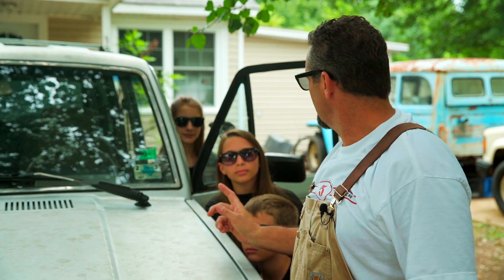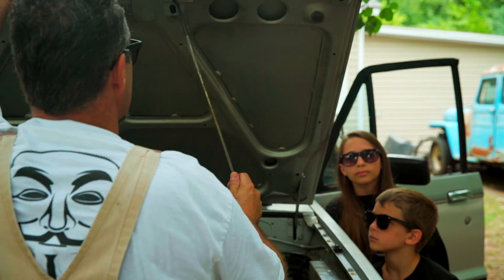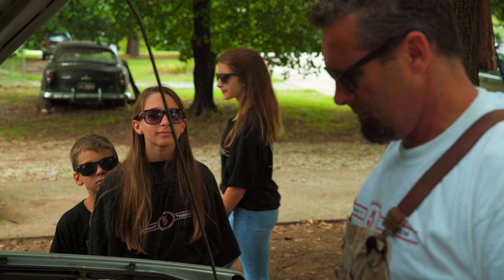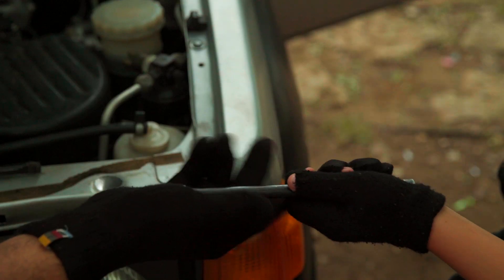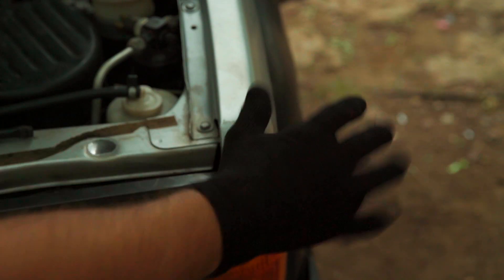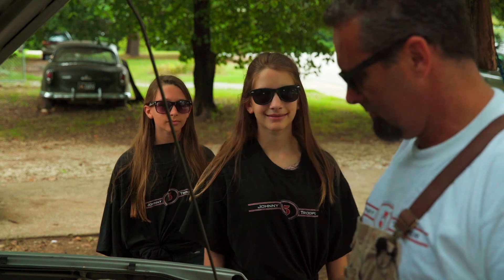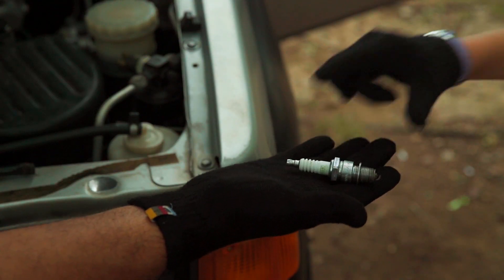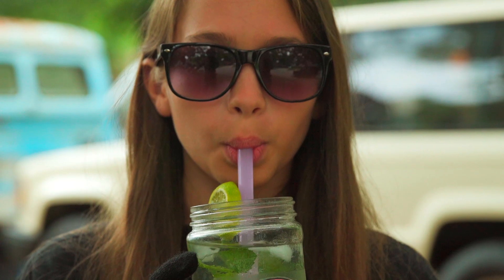Johny 5 Trooper AD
Johny 5 the King of Troopers